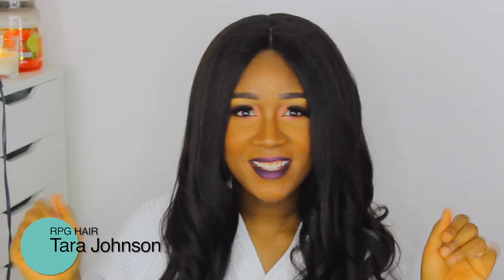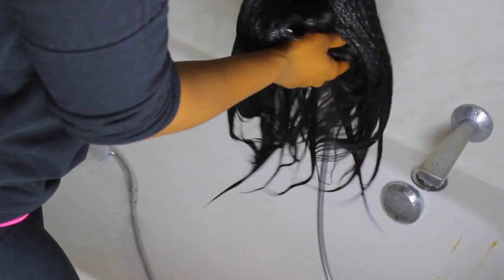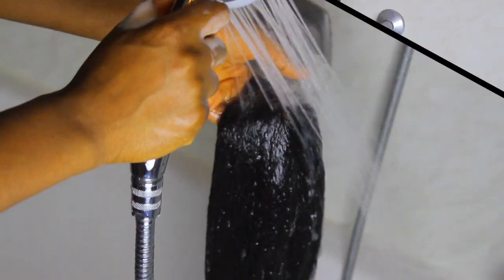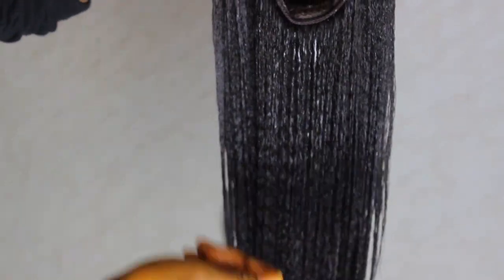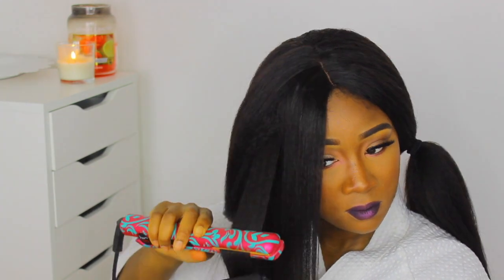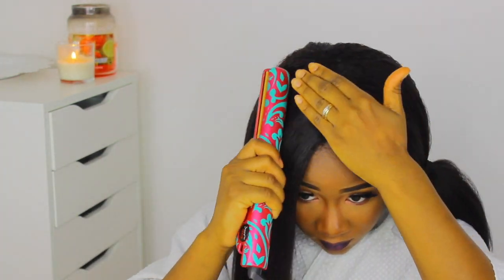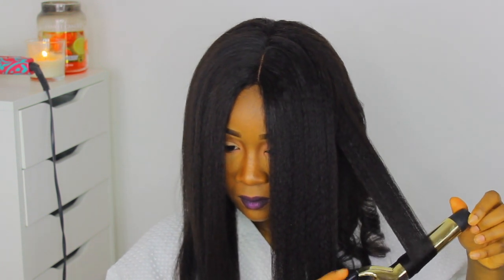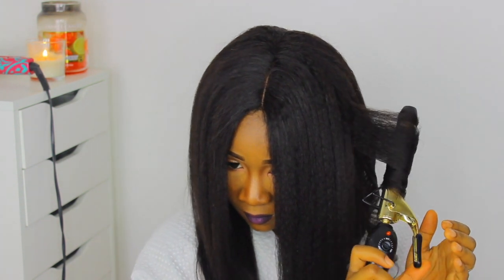RPGHair Kinky Straight Wig: Washed,Straighten and Curled under $150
Hey Family 💕

FYI I am going to take the L for my eyelash being slanted but I am still going to blame it on the hair weighing it down LOL I will take that😜💕
If this is your first time seeing this Kinky Straight  RPG Hair Wig on my channel Click on the video below it has in detail:
1. Customer Service
2.Price Point
3. Shipping Details
4. Cap Construction (showing inside of wig)
5.Parting DETAILS

The Item reviewed in this video was funded by my very own bank account. All opinions are based off my experience with the company and their product.